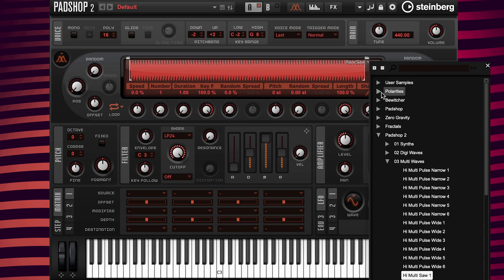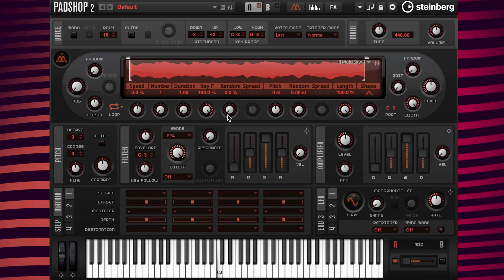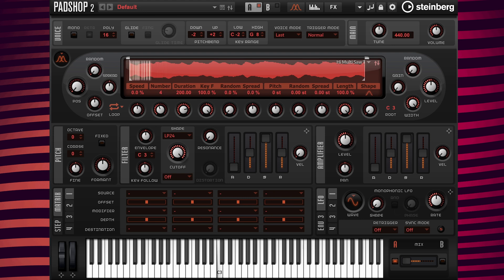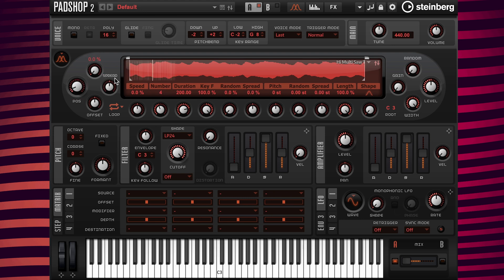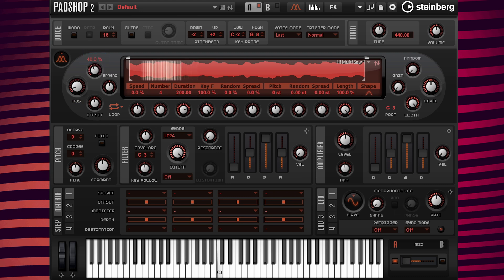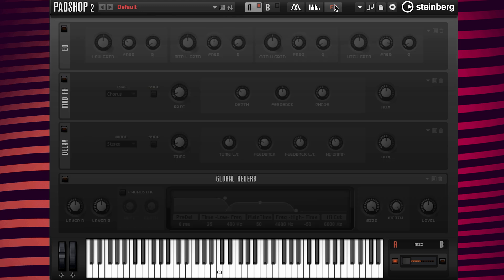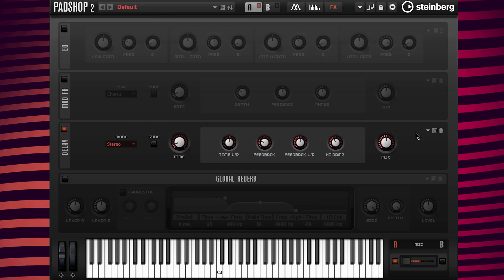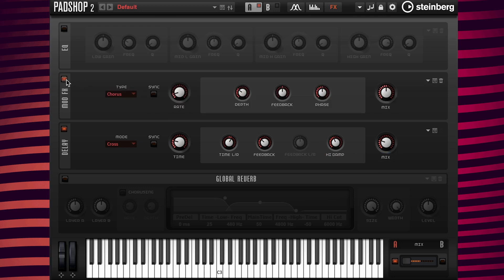Padshop Tutorial I How To Make A Granular Pad Preset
In this Padshop 2 tutorial, you can learn granular programming tips by watching Gary Gibbons create a granular pad preset.

This video shows:
1) how to import a sample from the padshop 2 03 multi waves subfolder - hi multi saw 1
2) how to setup the duration - 200
3) how to change the number of grains from 1 to 4
4) how to move the position start time
5) how to use the random parameter so the sample playback isn't robotic sounding
6) how to set up a pad preset by using the amp env - attack 2345ms, release 2345ms
7) how to select a delay preset - and change the mix value - slow fade away mix 25
8) how to turn on the chorus

Get more detailed information about expansions and VST instruments from our

To learn more about Padshop, Padshop Pro or Padshop 2